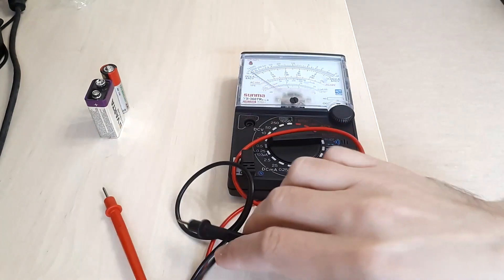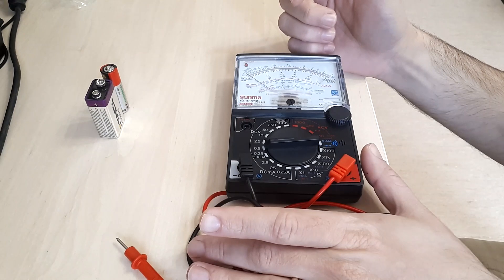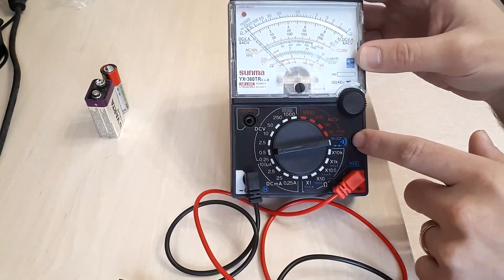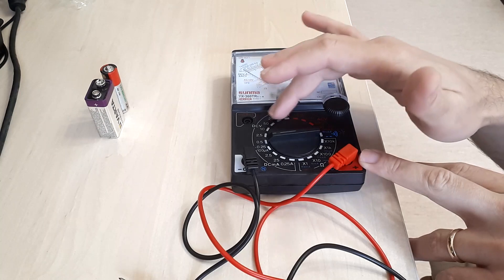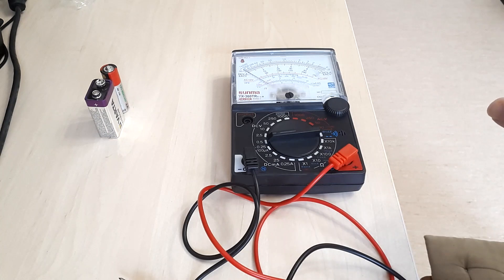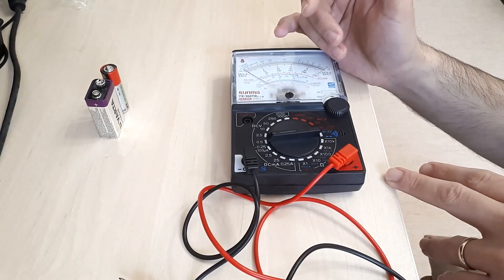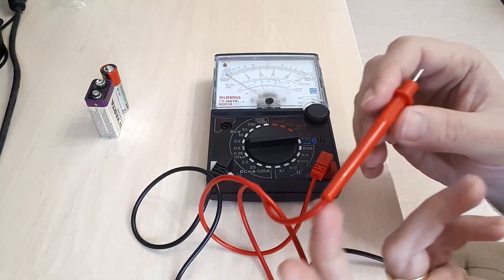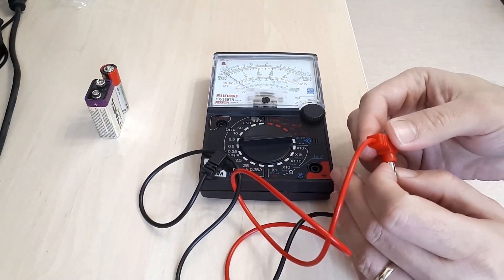Early 2000s Sunma YX-360 TXR Generic Brand Chinese Analog Multimeter Review (Part 1/2)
This analogue multimeter is part of a well known series that launched some decades ago and is still available on retail. I will present the pros and cons of this older model in a detailed review.

The platform used for the "360-series" multimeters has been in use probably since the early 1980s, being clearly designed in the 1970s. It is not particularly bad or good. The issue with these Chinese models is the poor build quality and predictability. The included test probes are also very poor and the lack of a fuse is a safety hazard.

Specifications:
- DC voltmeter 0.1, 0.5, 2.5, 10, 50, 250 (3% accuracy at FSD), 600V (5% accuracy at FSD) ranges
20kOhms/Volt sensitivity
- AC voltmeter 10, 50, 250 (4% accuracy at FSD), 600V (5% accuracy at FSD) ranges
9kOhms/Volt sensitivity

- DC ammeter 100uA, 2.5mA, 250mA (3% accuracy at FSD) ranges
250mV voltage drop

- 1 range Ohmmeter, 0.2Ohms to 1kOhms range (3% accuracy at FSD)
- 10 range Ohmmeter, 2Ohms to 10kOhms range (3% accuracy at FSD)
- 100 range Ohmmeter, 20Ohms to 100kOhms range (3% accuracy at FSD)
- 1k range Ohmmeter, 200Ohms to 1MOhms range (3% accuracy at FSD)
- 10k range Ohmmeter, 2kOhms to 10MOhms range (3% accuracy at FSD)

- No needle compensation and dampening leading to below average accuracy readings
- Integrated buzzer but no fuse for the meter!

Despite the relatively good specs on the datasheet, performance is not consistent on models of the same series and accuracy suffers due to the total lack of calibration.

In case you wonder, the Sunma brand is a knock-off of the well-known Japanese Sunwa company.